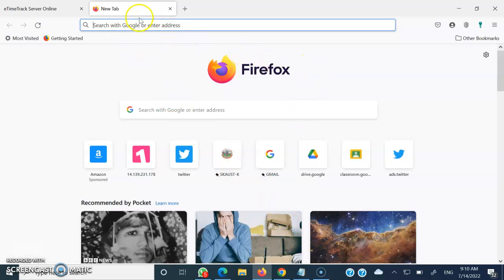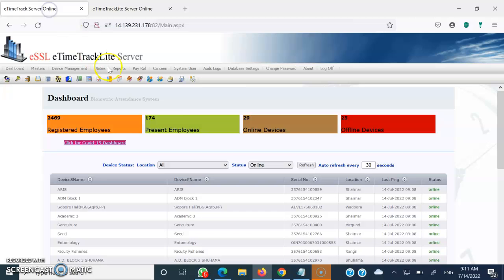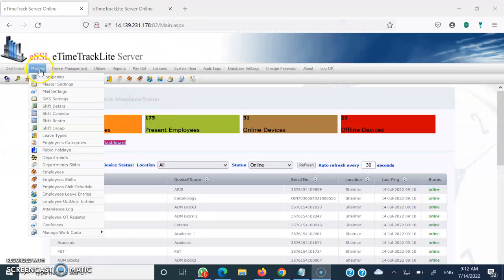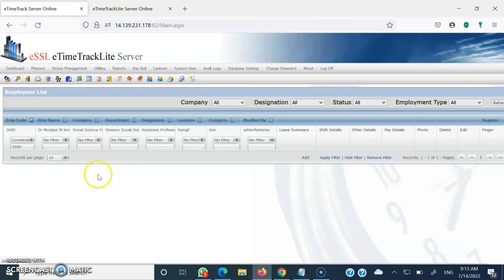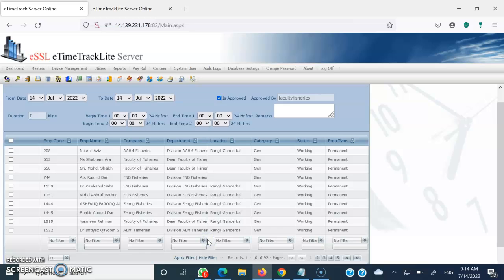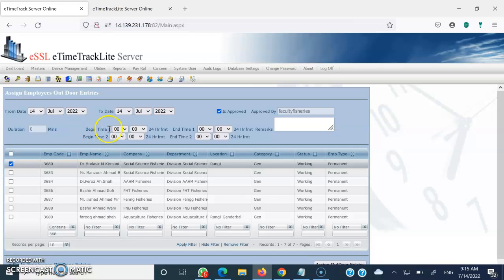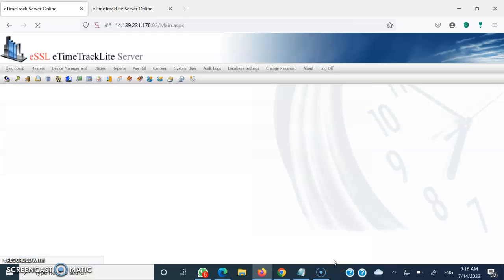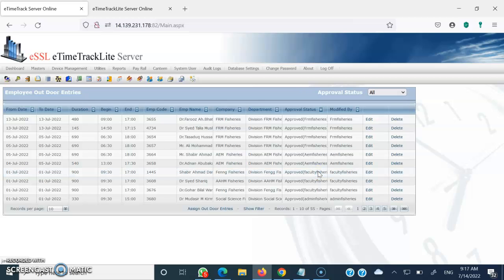Marking outdoor entries in the Biometric Attendance system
Marking outdoor entries in the Biometric Attendance system in SKUAST-Kashmir.